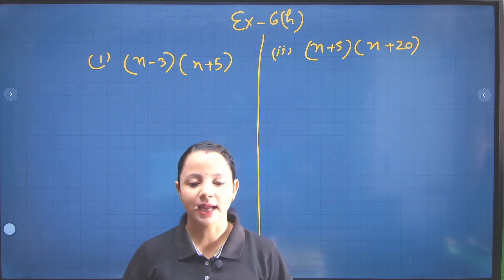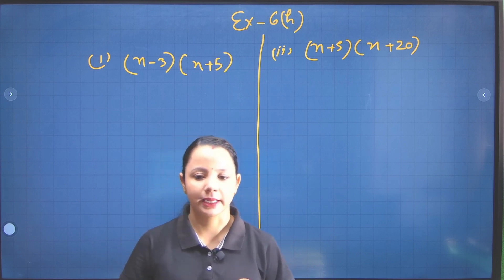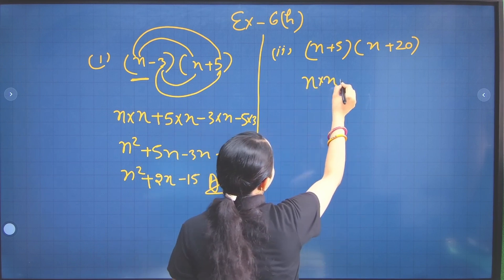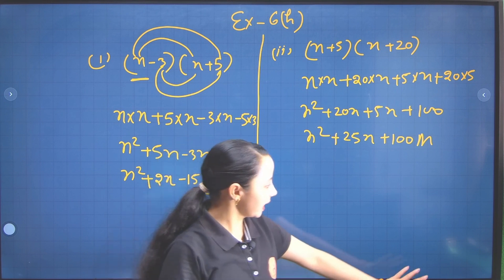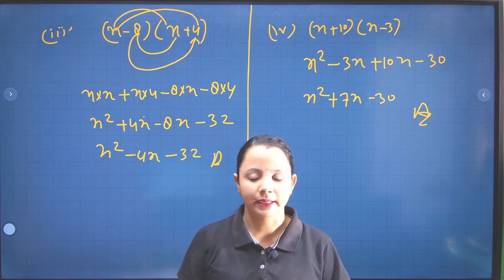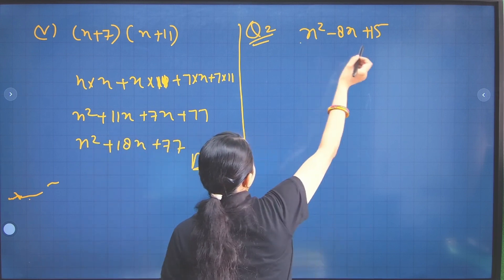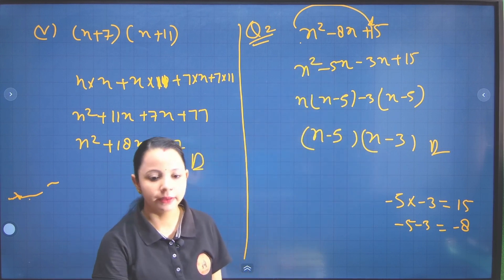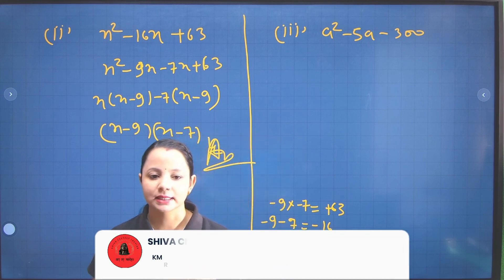Algebraic Expressions and Identities| EX-6H | Class 8th MRS NEETI KANUNGO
Hi This is RUBI  My channel name is SHIVA CLASSES INSPIRE and I am a  mentor and Teacher.In this video we will learn about Algebraic Expressions and Identities | Maths Class 8th| BY Rubi Mam|| NEETI KANUNGO MATHS

 • |Introduction - Algebraic Expressions...

Variables and constants
Types of expresssions
Multipliaction of algebraic expressions
Standard identities
and questions for practice.

exercise-6A introduction
exercise-6B introduction
exercise-6C
exercise-6D
exercise-6E
exercise-6F
exercise-6G
exercise-6H